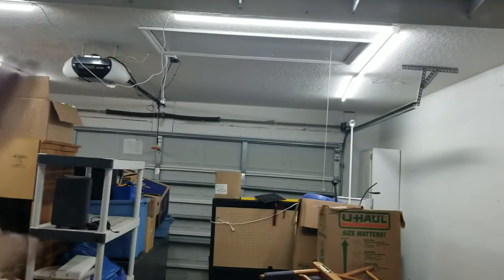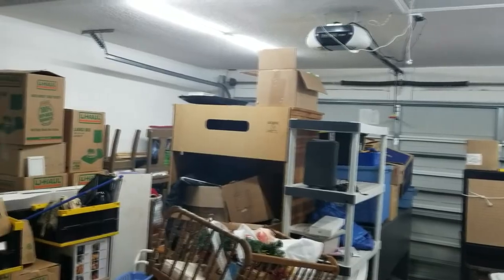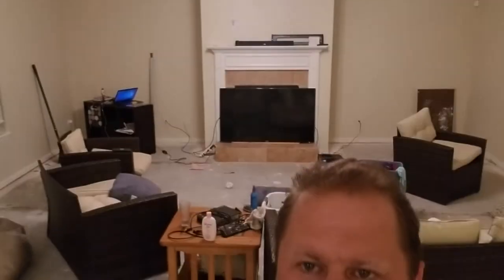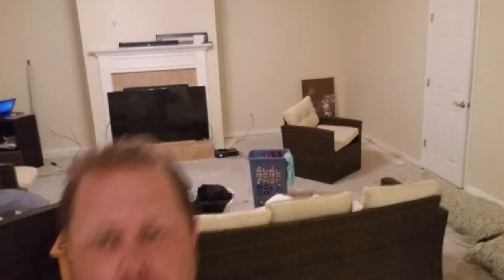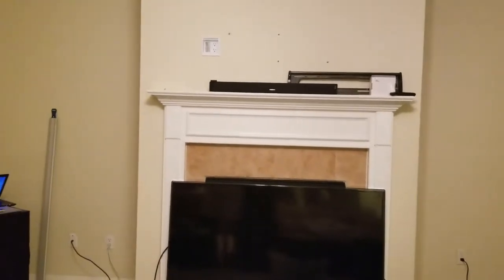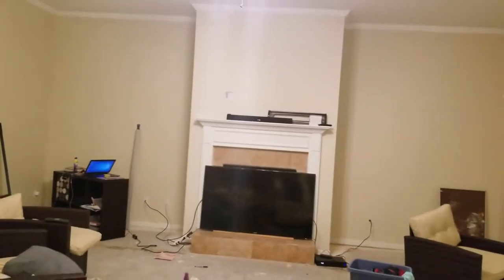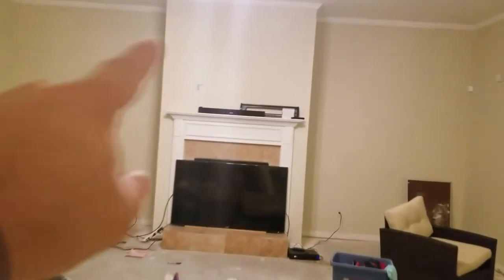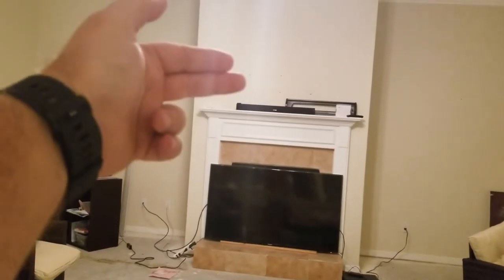we bought a house and I'm going to make a media center inside a fireplace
Barrina LED Garage Lights

Drop down TV mount